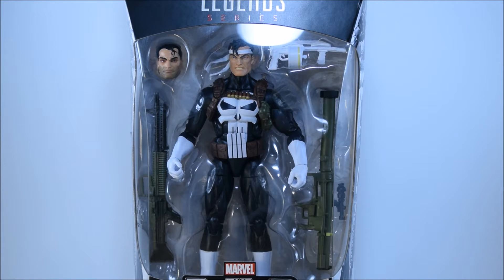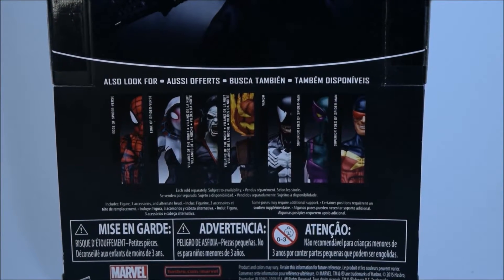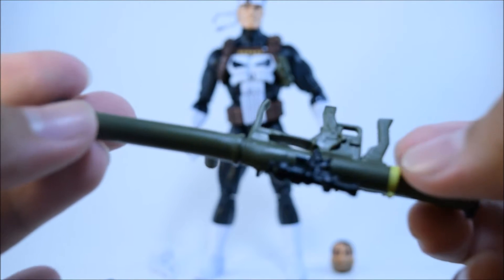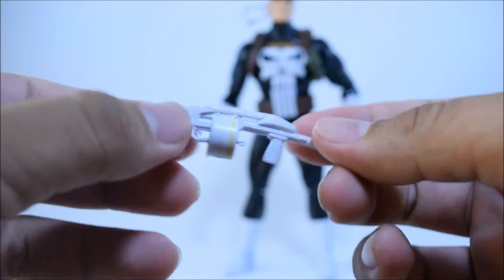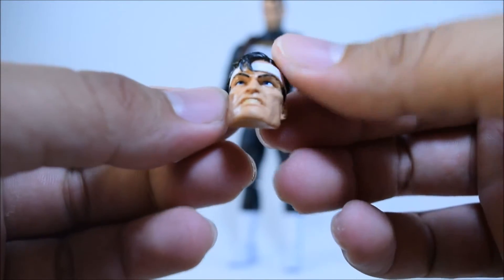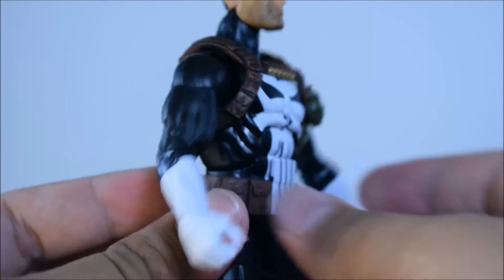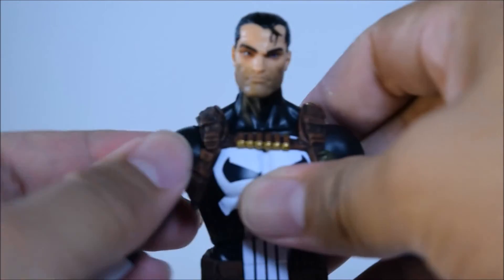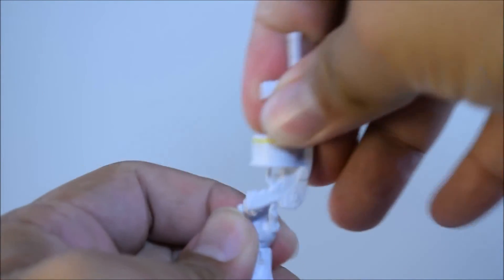Marvel Legends Punisher Walgreens Exclusive Figure Review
Great Figure! Highly recommended! Should be hitting Walgreens Mid to end of August! Thank you for getting me this figure! You know who you are!